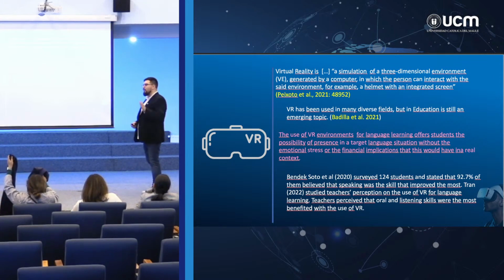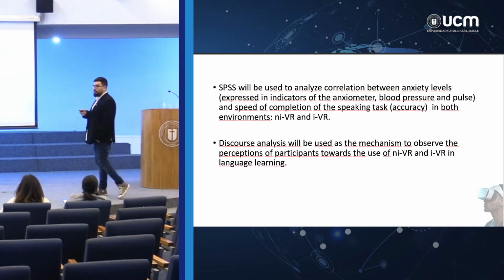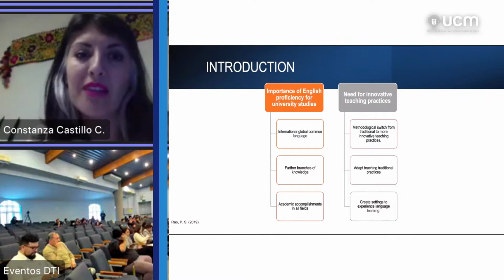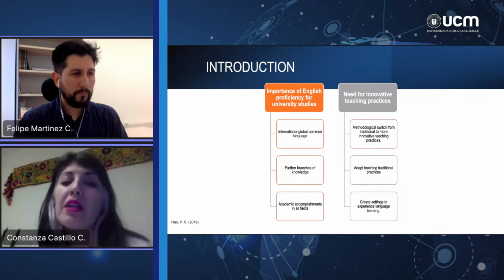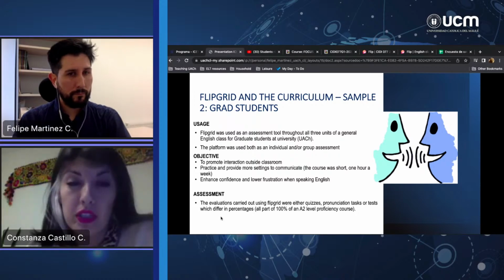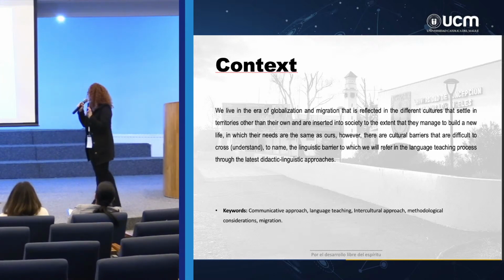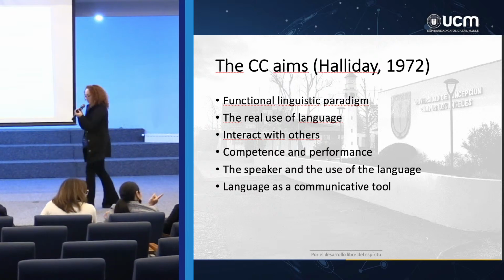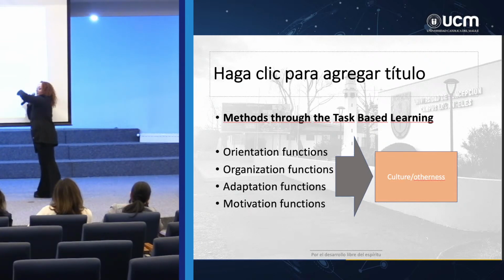Second International Convention of English Teaching–Learning and Technology (ICETLT2023). Parte 2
Segunda versión del International Convention of English Teaching-Learning and Technology
(ICETLT), que posee como fin el discutir, dialogar y generar redes colaborativas en torno
a la enseñanza y aprendizaje del idioma inglés como segunda lengua mediado por el uso de la tecnología.